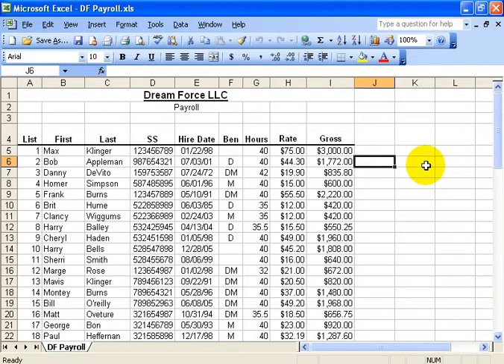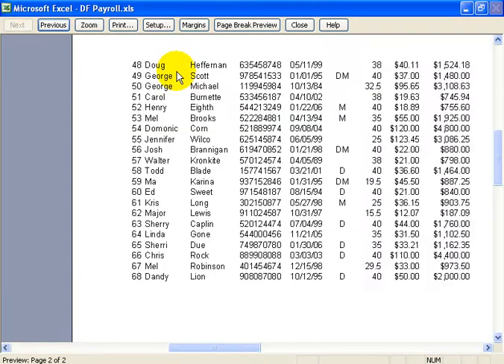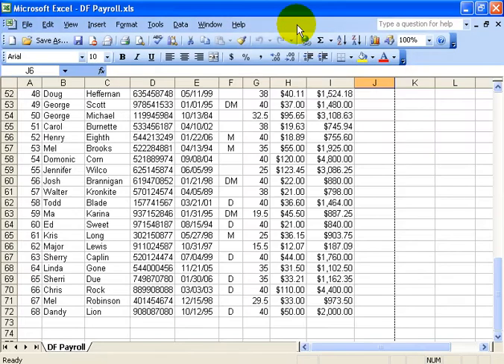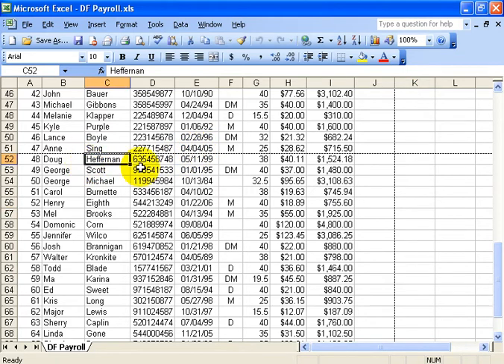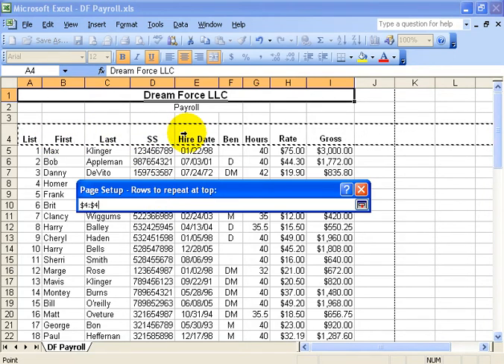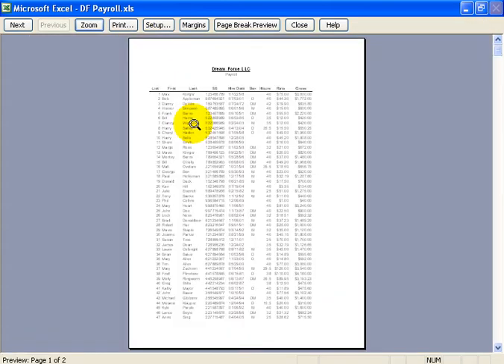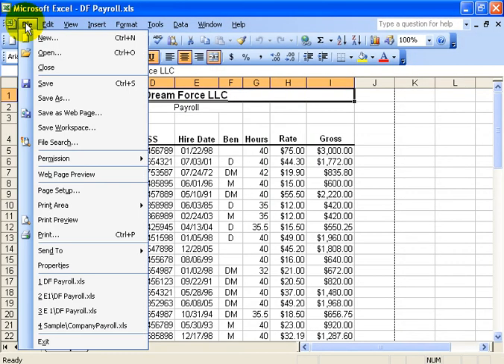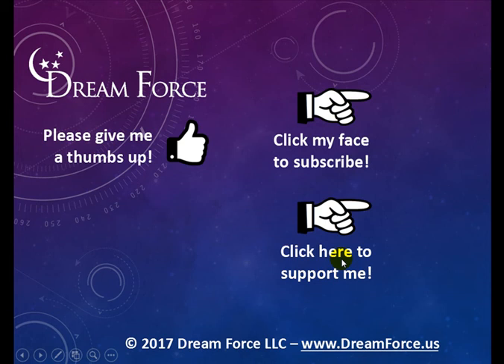Excel 2003: Print Titles or Rows Top Each Page - Repeat Column Headers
Excel 2003 tutorial on how to print and have repeated at the top of each printable page your column headers in this Excel 2003 training video!